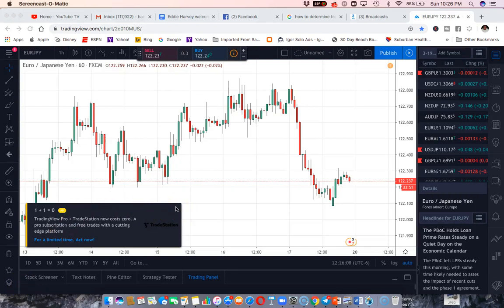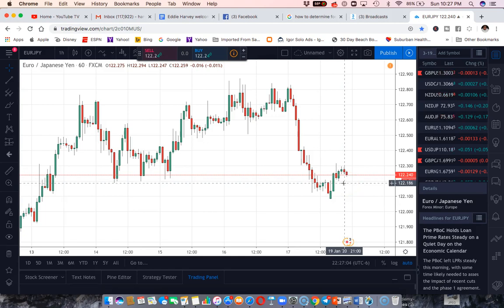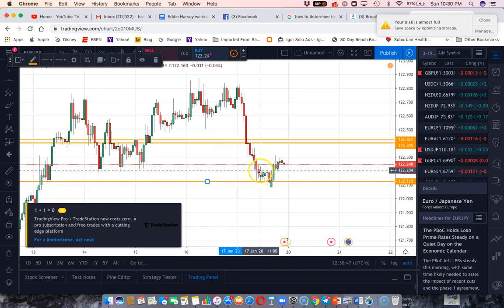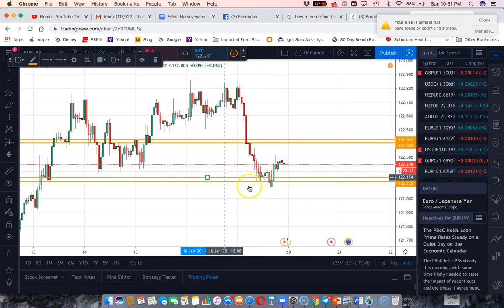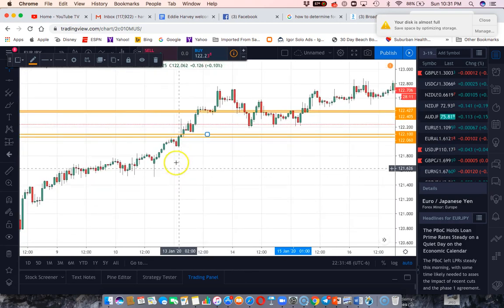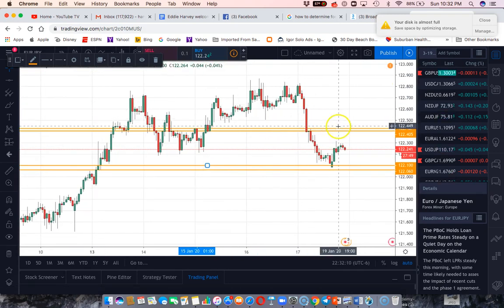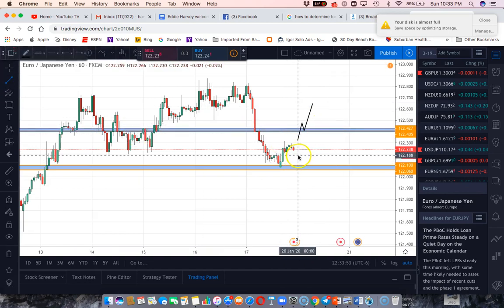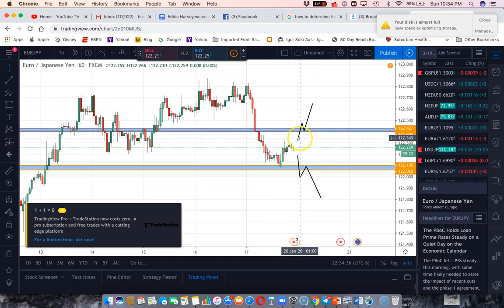How To Determine Forex Trend Direction: Is It Possible?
How to determine Forex trend direction, is it possible? Here's a solid way to make it happen. If you're ready to learn how to trade & get access to 12 products to help you earn in the process go